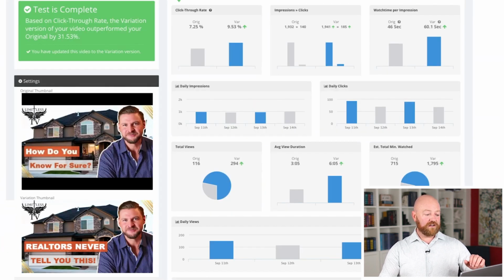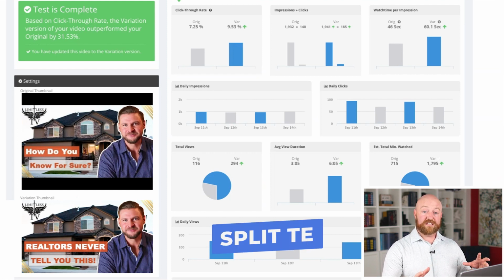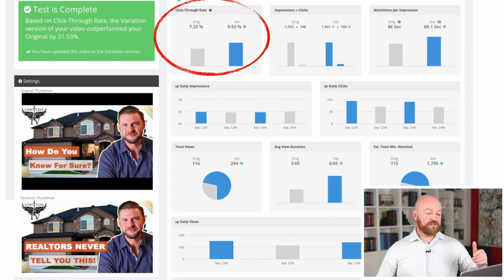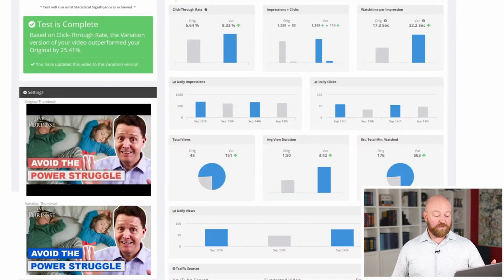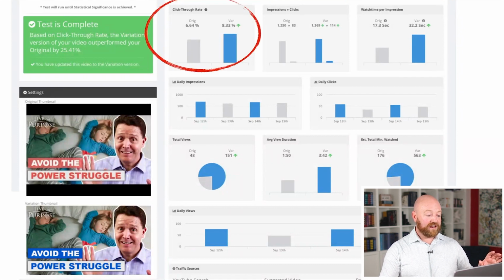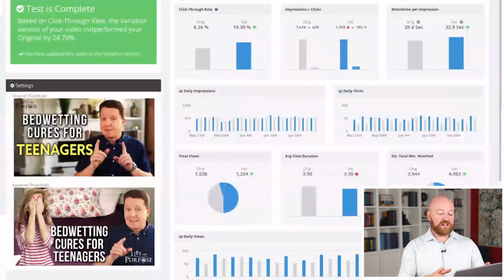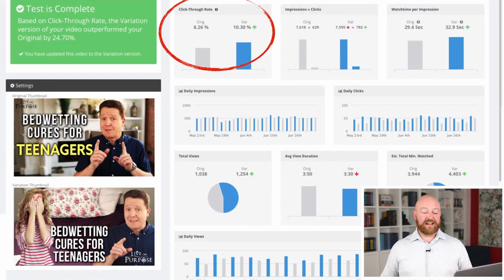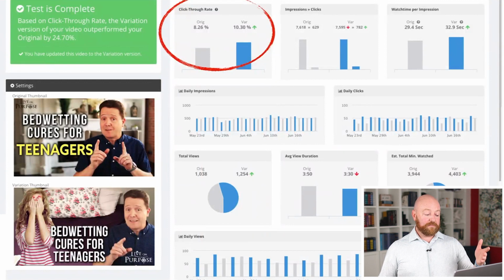How Pro YouTubers ACTUALLY Make Thumbnails - Day 18/22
Would you like to know how pro YouTubers actually make thumbnails? In this video, I'll show you how to start and how to improve so you can get results and a high clickthrough rate on your thumbnails.

This is the 18th episode in a 22-episode series teaching you everything you need to know to build a YouTube channel that generates leads for your business.

You're Welcome!
Nate Woodbury

- FREE BOOK -
A Hero’s Guide to Influence on YouTube.

Every Saturday in December 2022

00:00 How Pro YouTubers Make Thumbnails
00:29 What To Put In Your Thumbnail Text
01:10 The Goal For Thumbnails
01:54 Interpreting Thumbnail Data
02:36 Number Of Thumbnail Concepts You Need
05:06 FREE Book
05:45 Single Vs Multiple Variable Testing
07:52 How To Have A High Clickthrough Rate
08:45 The Rules For Making Thumbnails
09:28 What's Next

- FREE TRAINING -
Nate's Full Strategy in One Video (32 Minutes)

- NATES CALENDAR -
Schedule a 1-on-1 Conversation with Nate